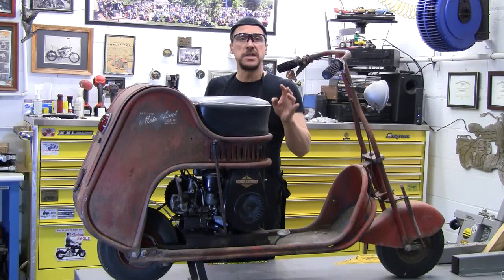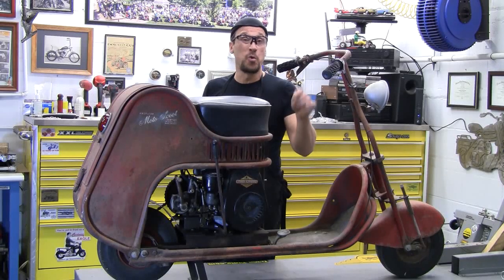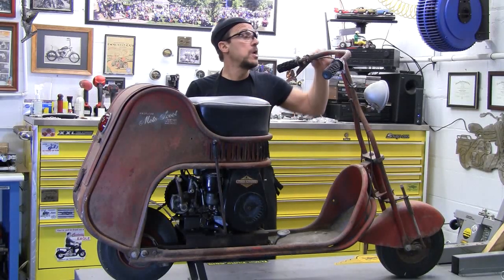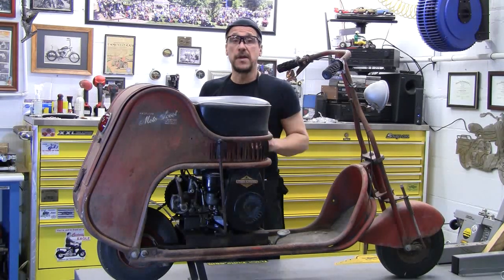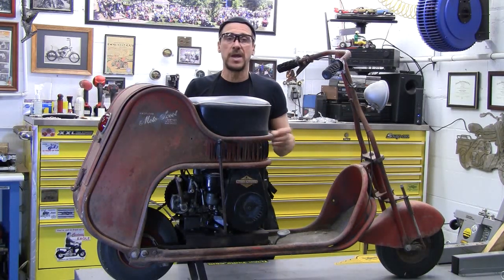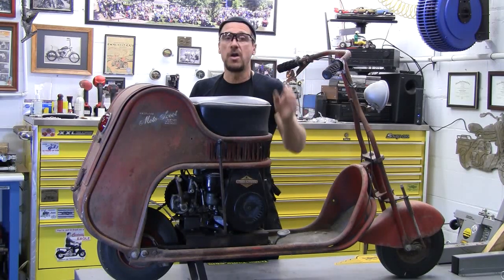American Motoscoot motorbike presented by Mikey Bike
American Moto-scoot motor bikes were produced in Chicago, Illinois.  Mikey Bike gives you an overview of the American Motoscoot